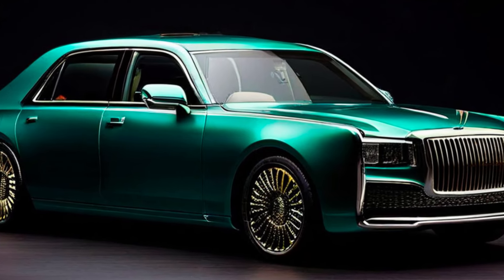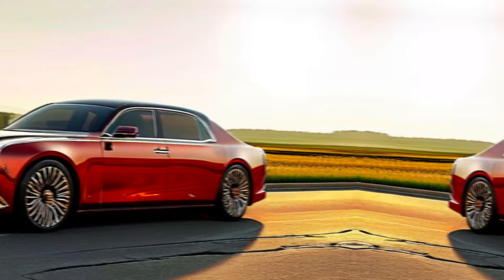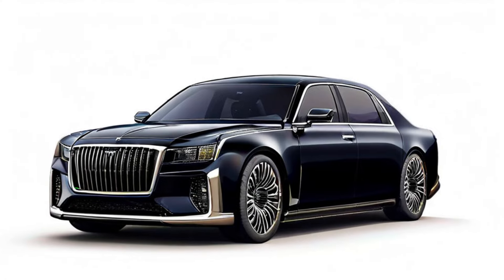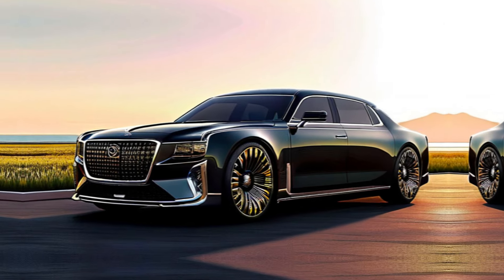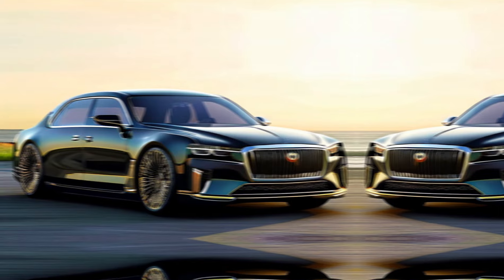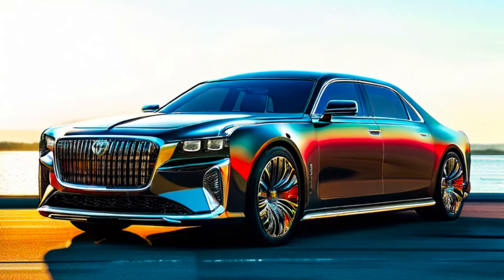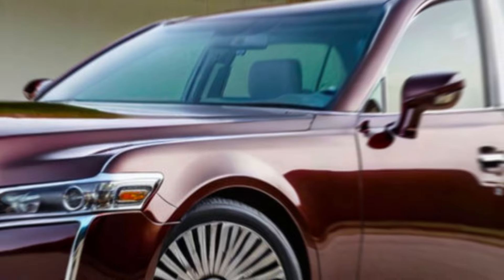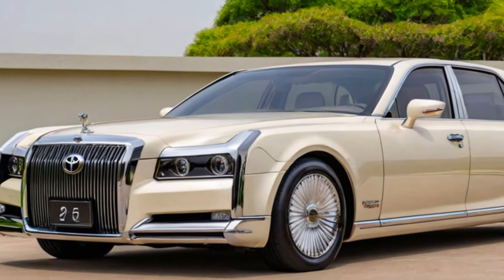Detailing TOYOTA Century 2025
top 10 cars in the world with price and name